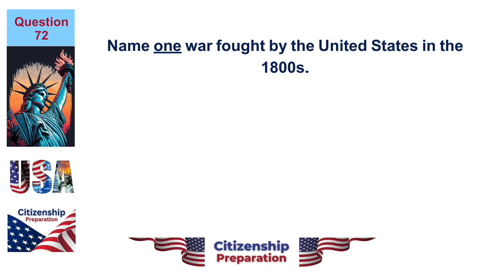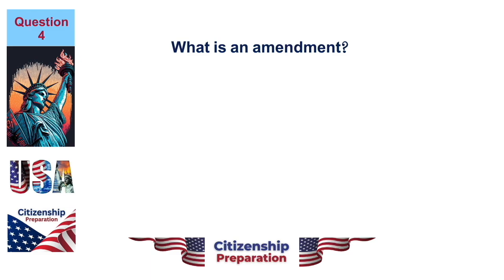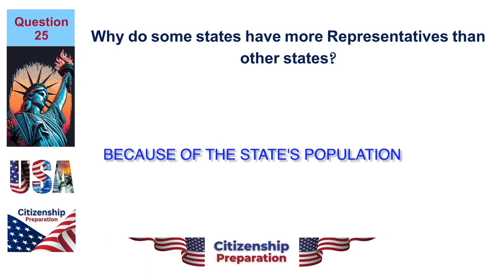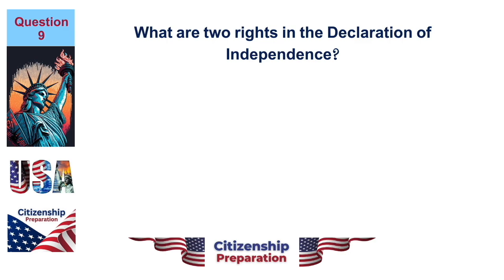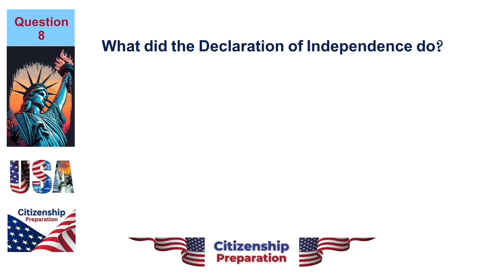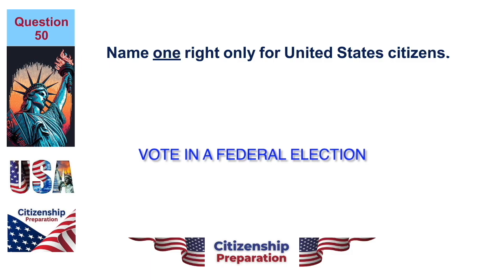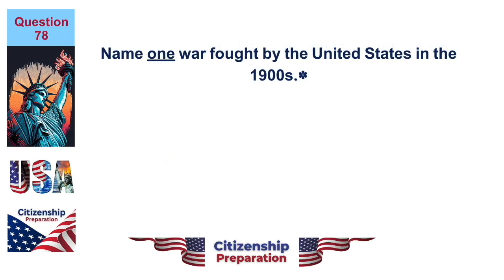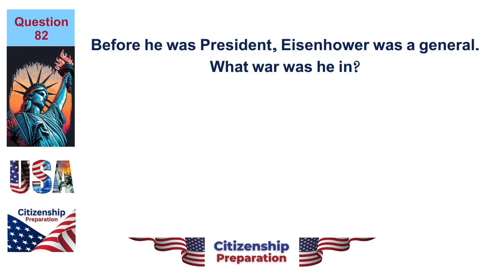2025 Official U.S. Citizenship Test USCIS 100 Civics Exam Questions, Ciudadania Americana, Trump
"Citizenship Preparation" is NOT A LAW FIRM and is NOT a substitute for an attorney or law firm. It is a good idea to have an immigration lawyer or an accredited BIA representative check your application BEFORE applying. When applying for any immigration benefit, non-citizens identify themselves to the government and invite scrutiny.